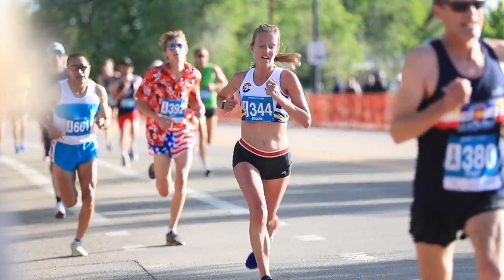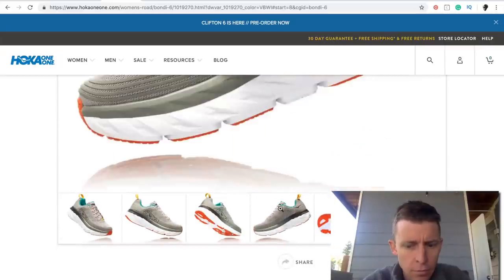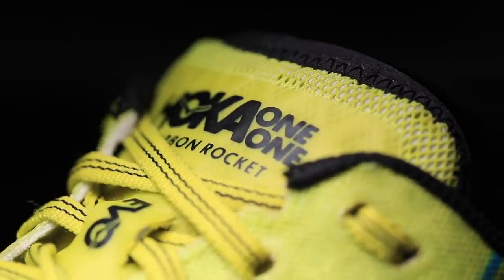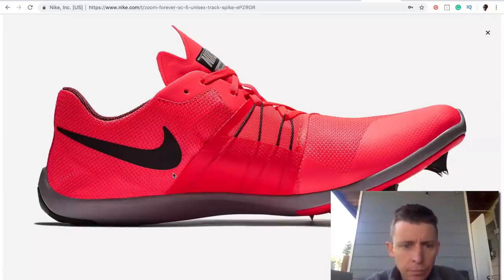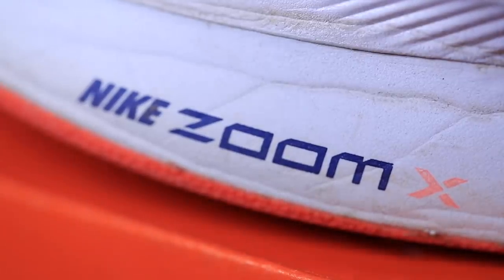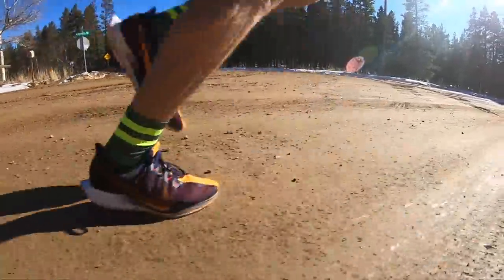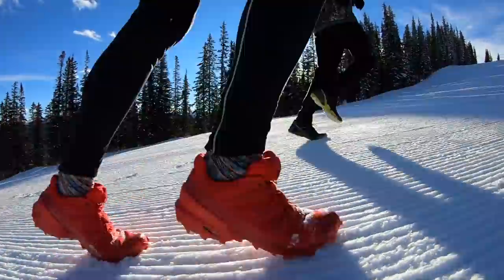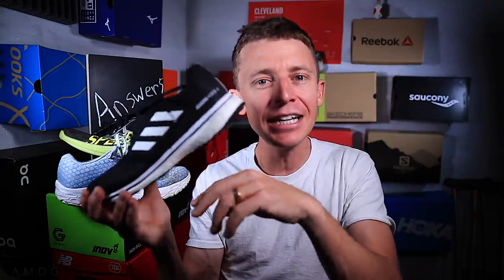Running Shoe Answers for You! Hoka, New Balance, Reebok…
Running shoe questions are always streaming in via Instagram, Strava, Facebook, and YouTube. Will continue to do my best at fielding your questions about running shoes. It is a bit of a challenge to answer all your running shoe questions via typing on this social media platforms, so therefore I'll continue to field them here on YouTube for the benefit of all. Let me know if you have any other running shoes questions down in the comments.

• INOV-8: Mudclaw G 260, Arcticlaw 300

• Nike: Wildhorse 5, Terra Kiger 5, Zoom Fly Flyknit, Vaporfly 4% Flyknit, Pegasus 35, Pegasus 35 Turbo,

• New Balance: Beacon, Zante v4

• Saucony: Fastwitch 8

• Hoka: Carbon Rocket

• Skechers: Go Run 7 Hyper, Razor 3

• Altra: Paradigm 4.5, Torin 3.5

• Mizuno: Waveknit R2

🔻My Favorite RUNNING Items from AMAZON right now 🔻

• Skechers Razor 3
• Nike Zoom Fly FLyknit

🔸My Shoe Size: 7.5 men's US sizing
🔸Mailing Address:

USA

Seek Beauty
Work Hard &